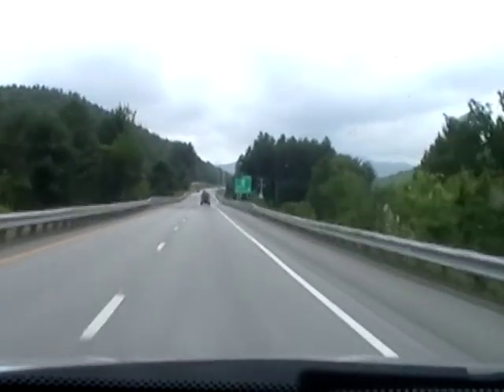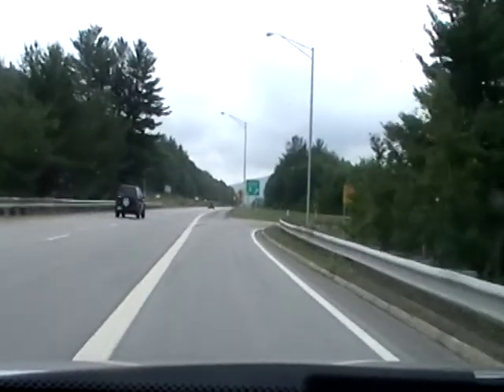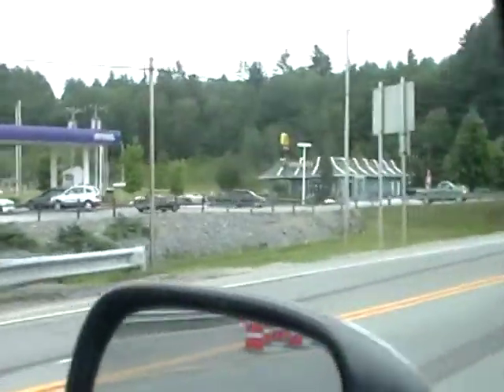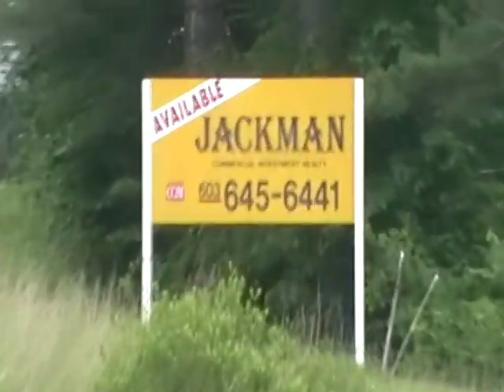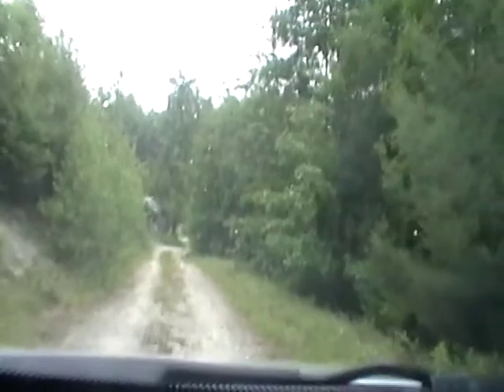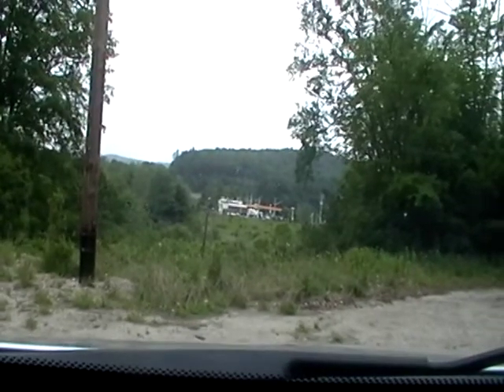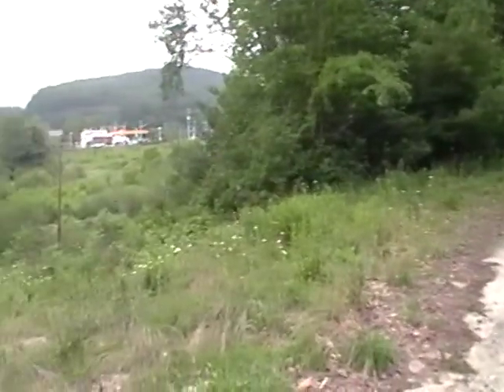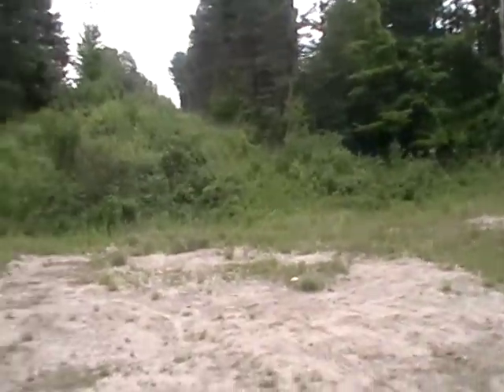WARNER EXIT 9 I-89 COMMERCIAL LOT GATEWAY TO MOUNT AND LAKE SUNAPEE PART ONE .MOD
MCDONALDS,  MARKET BASKET,  IRVING GAS STATION, SHELL GAS STATION, DUNKIN DONUTS, SUBWAY, AUBUCHONS HARDWARE, PIZZA CHEF

2 Acres of commercial land at Exit 9 on I-89 Warner NH. Mcdonalds, Dunkin Donuts, 1 shopping center (Market Basket -Aubuchons Hardware) and two gas stations at this exit. This is the exit to Mount Sunapee Ski Area and you are centrally located between Concord and Lebanon/Hanover.

There is an approved project on the property surveys, approved site plan and approved buildings are available